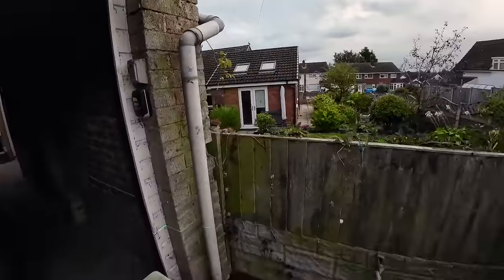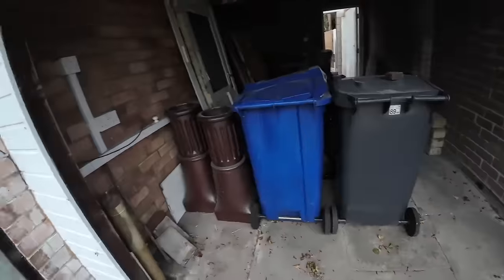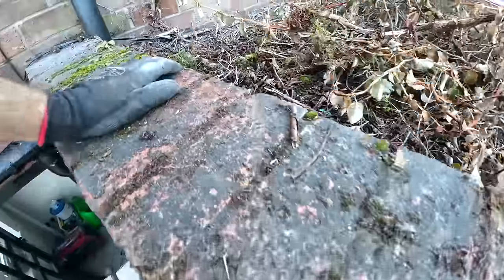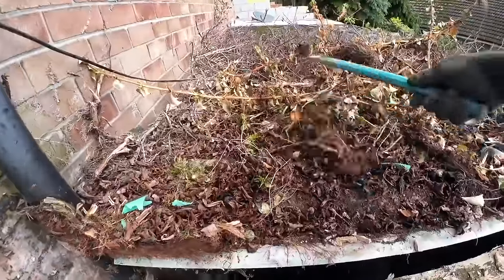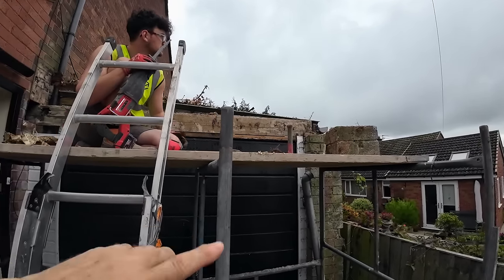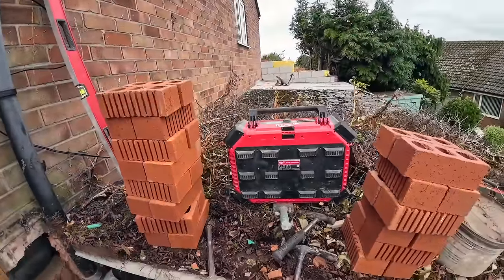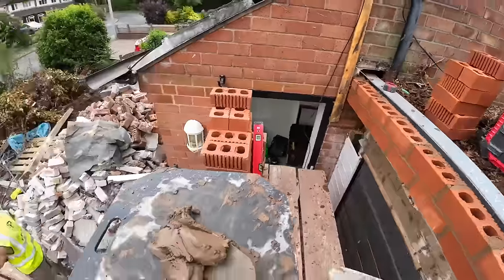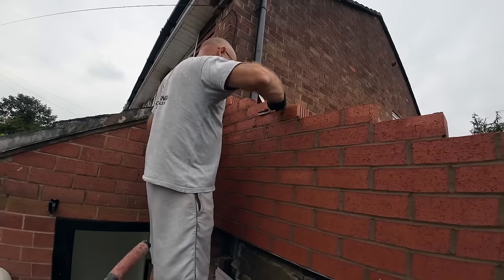ABSOLUTELY SHOCKING BEHAVIOUR!! ..GARAGE PART 3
ABSOLUTELY SHOCKING BEHAVIOUR ..GARGE PART 3 WE ARE BACK ON THE GARAGE FOR THE FINAL DAY.
     WE NEED TO REMOVE THE DODGY PARAPET WALL AND THE DANGEROUS ROTTEN TIMBER LINTEL.
    WE THEN INSTALL A FABRICATED STEEL WHICH IS AN RSJ WITH AN 8 MM PLATE WELDED TO IT SO WE CAN BUILD A 9 " WALL ON IT, FACE EXTERNAL, BLOCK INTERNAL, ITS A SLOPING WALL OR PIKE AS WE CALL IT.
WE GET THE JOB DONE IN GOOD TIME NOW THE ROOF NEEDS TO GO ON AND THE PIKES PATCHED UP AROUND IT. ENJOY